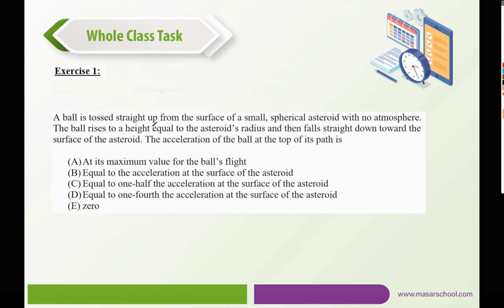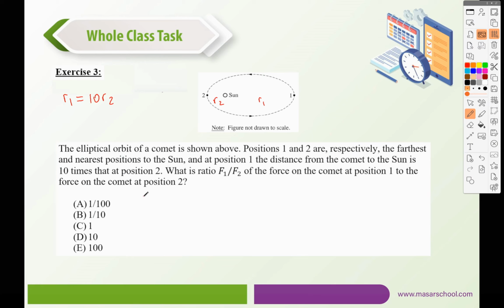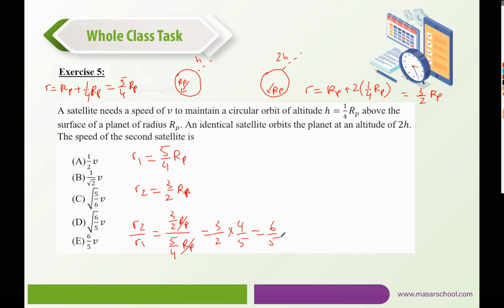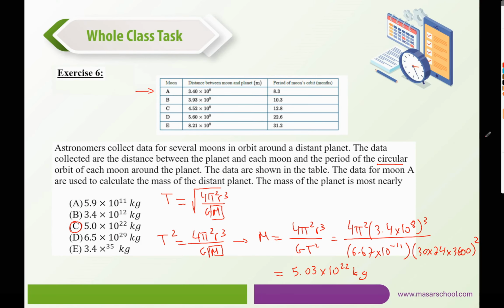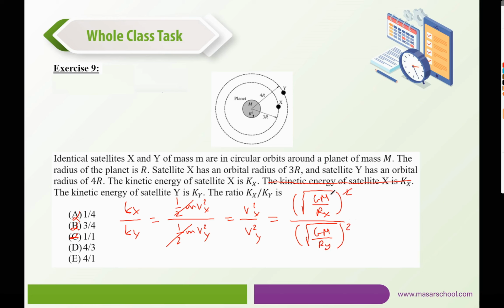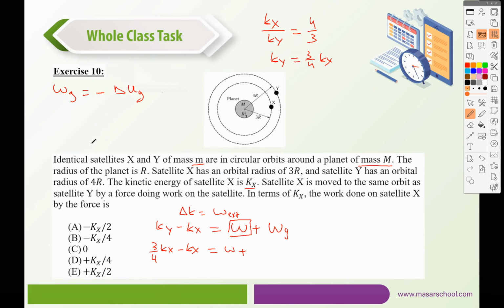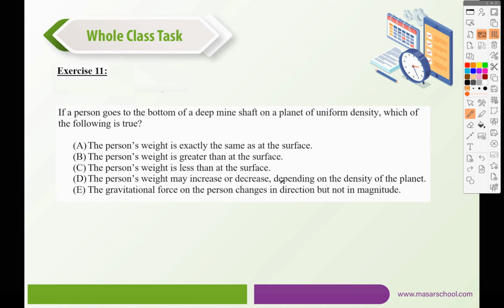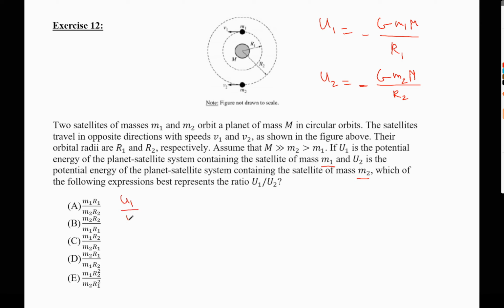unit 7 class 3